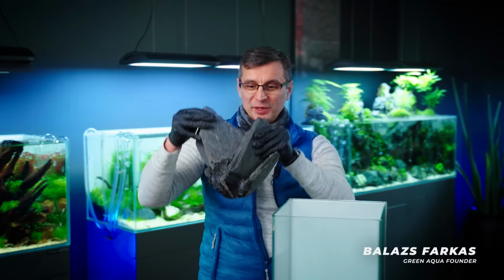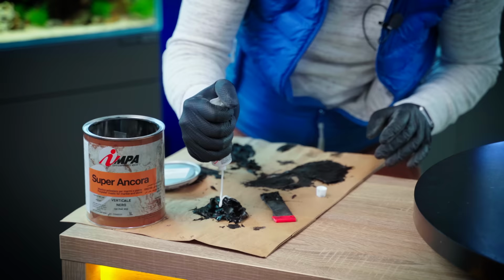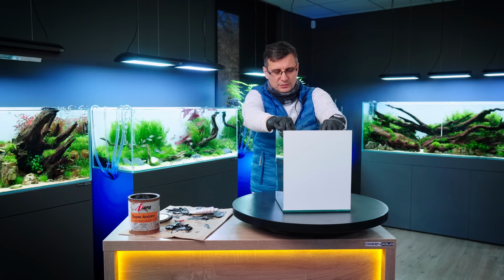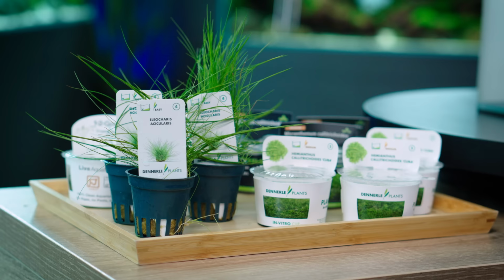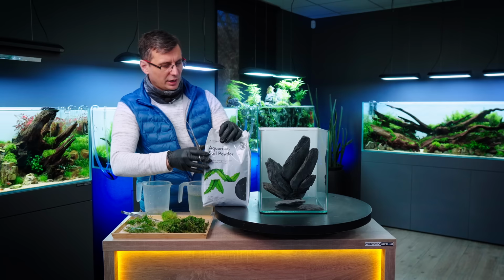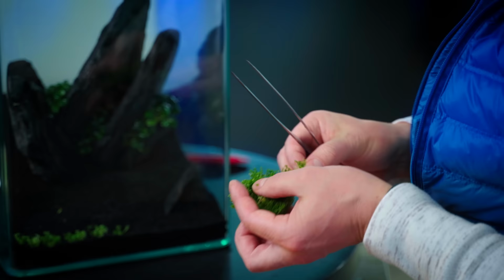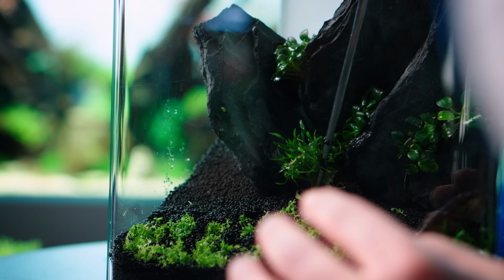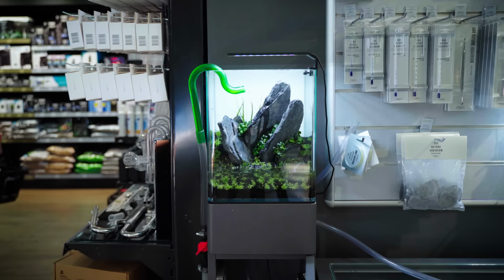Simple EYE-CATCHING 20 Liters Planted Aquarium with GORGEOUS Crystal Red Shrimps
In this aquascaping tutorial, we will show you how to set up a stunning and beautiful aquarium specifically designed for Crystal Red Shrimp (CRS). We will guide you through the process of gluing together wild Rhino Stone pieces to create an eye-catching hardscape. Learn the importance of odd-number hardscape elements and the benefits of using a black or white background. Discover the significance of filtration and how it affects the overall health of your aquarium. We will also demonstrate the planting of different aquatic plants, including Eleocharis acicularis, Cryptocoryne parva, and Micranthemum callitrichoides 'Cuba'. Gain insight into the requirements of these plants and the necessary care tips. Join us in creating a lush and vibrant tank that will be a stunning home for your CRS.

AQUARIUM SPECS

AQUARIUM
Dennerle NanoCube Aquarium - 20 l

AQUARIUM LIGHTING
Chihiros C2 RGB LED light

AQUARIUM FILTRATION
EHEIM eXperience 150 - external filter

CO2
Pressurized CO2 system with CO2ART in-line CO2 Atomizer

SUBSTRATE
ADA Power Sand Advance - S
Tropica Aquarium Soil Powder - 3L

AQUARIUM DECORATION
3kg Wild Rhino stone

AQUATIC PLANTS
7x Micranthemum callitrichoides 'Cuba'
2x Cryptocoryne parva
2x Anubias barteri 'Mini Coin'
3x Eleocharis acicularis

LIVESTOCK
Crystal Red Shrimp (CRS)

CHAPTERS

00:00 Intro
00:27 Hardscape
05:39 Cleaning the Plants
07:19 Introducing the Substrate and Finishing the Layout
08:29 Planting
13:25 Outro
13:56 Final Look

NEW GREEN AQUA MERCH AVAILABLE:

CREW
Camera Operators: Miki Bacskai, Áron Tamaskó
Post-Production: Péter Hajdu, Miki Bacskai
Subtitles: Tamás Demeter
Graphics, editing, and color grading made in DaVinci Resolve Studio